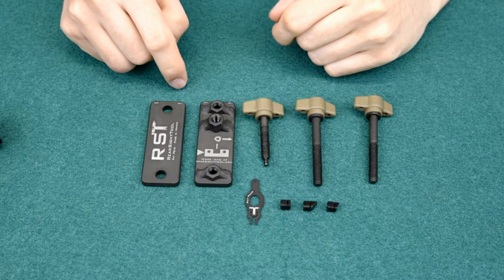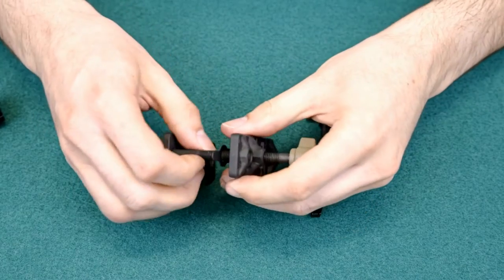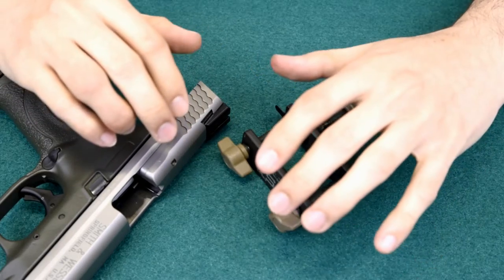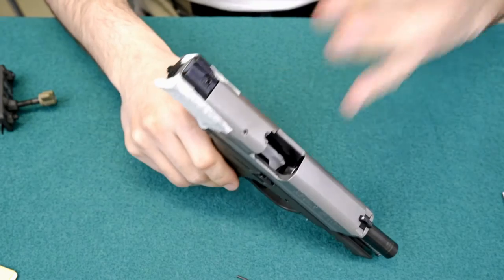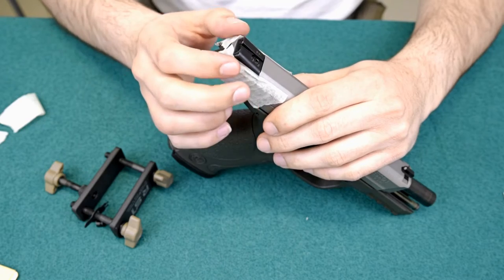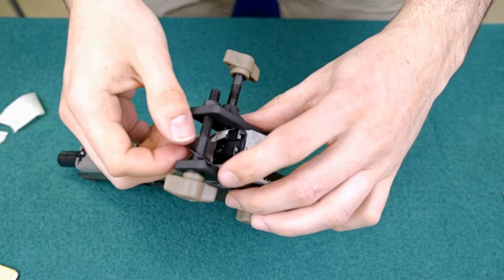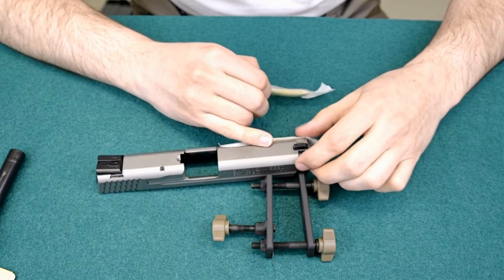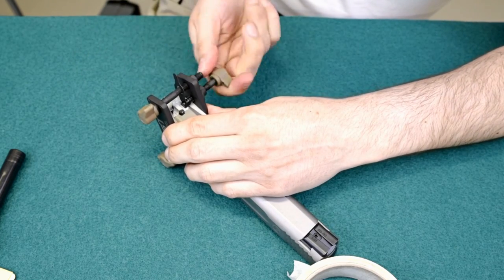RST RearSightTool Gen 2 instructions for Mk II & III tools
Sometimes, things are better understood if seen how they are used. If you have trouble using the Gen 2 Universal Field Sight Pusher, this will certainly help you out.